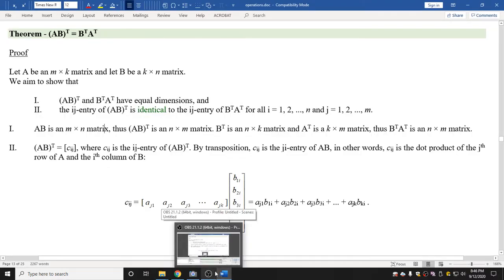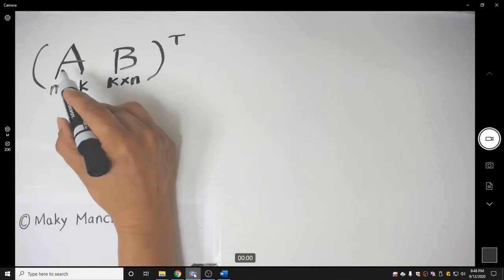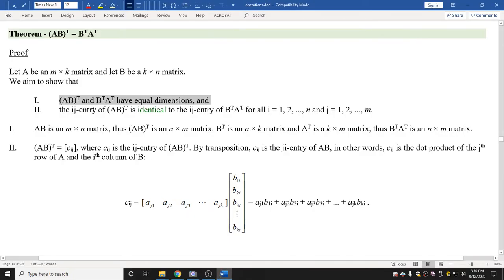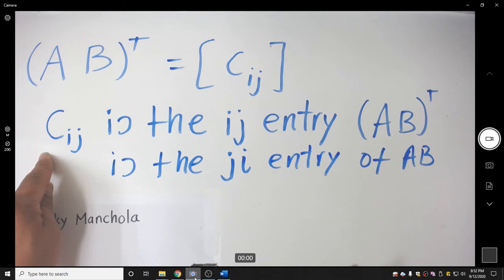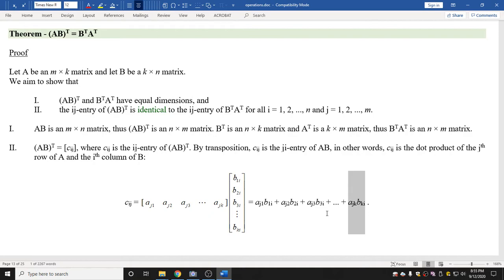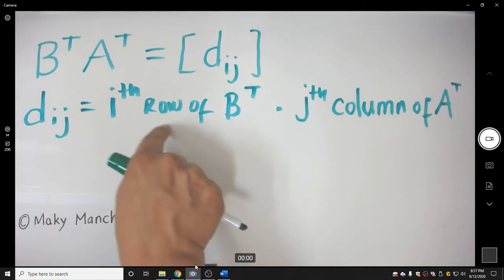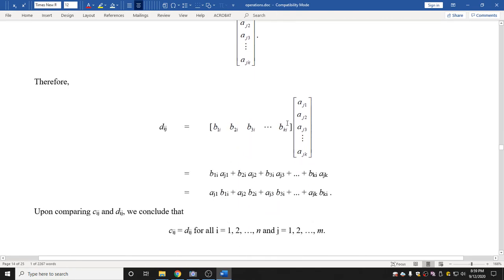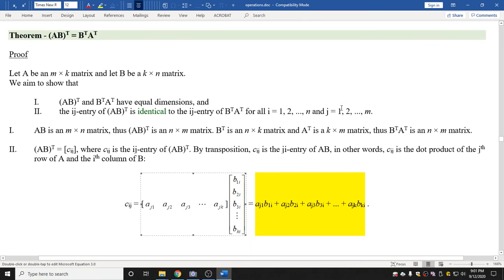The Transpose of a Product of Matrices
We present a proof of the matrix identity (AB)^T = B^TA^T.